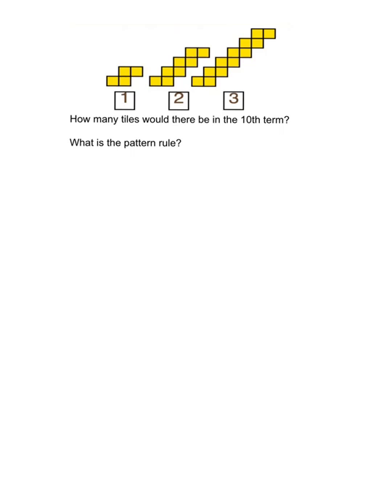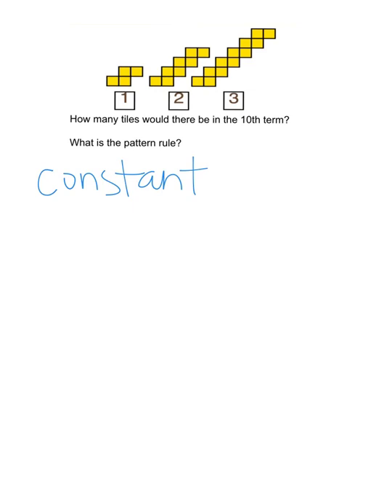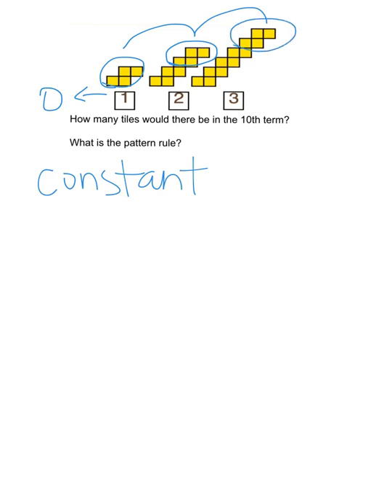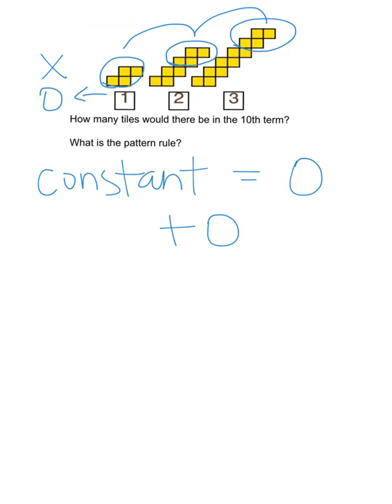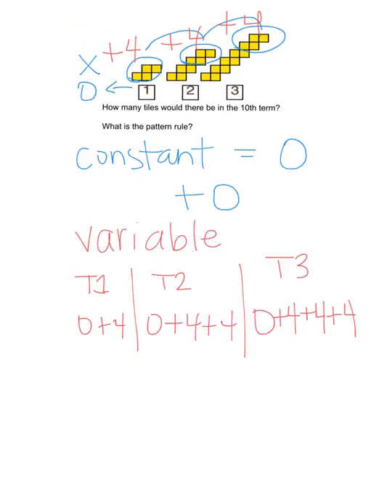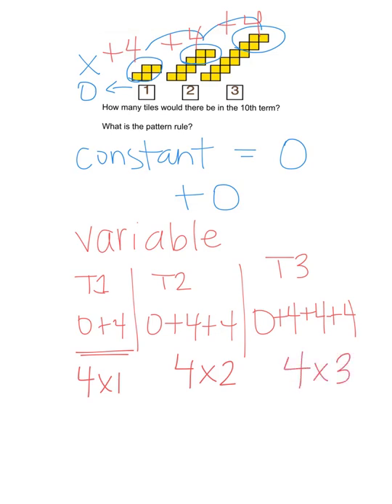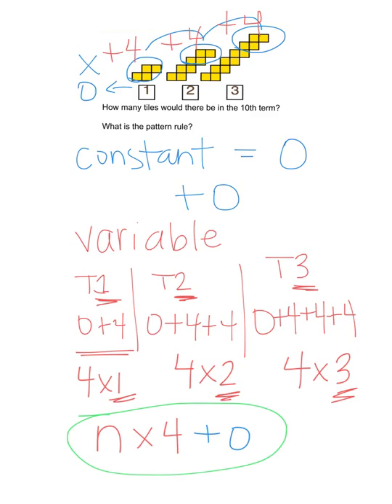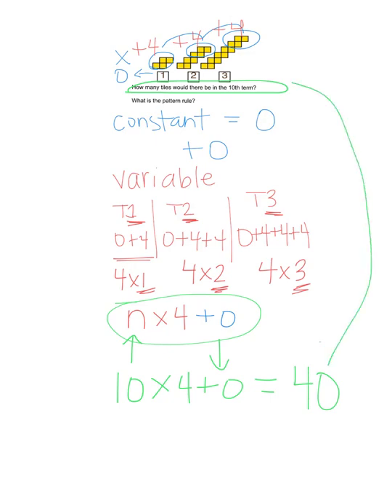Lesson 2 - Linear Patterns - Minds On